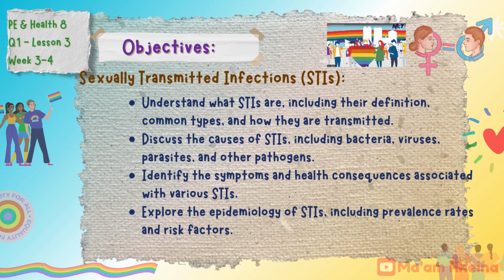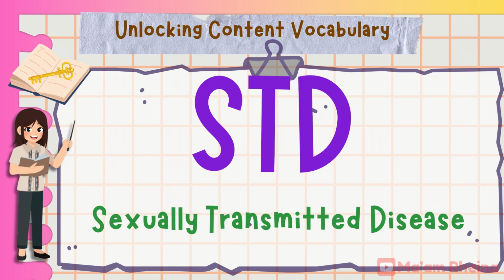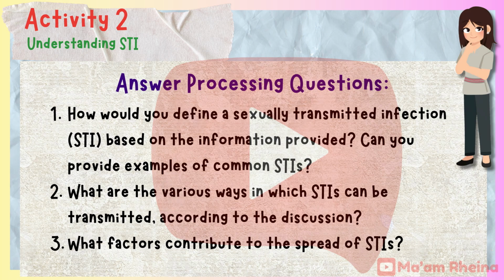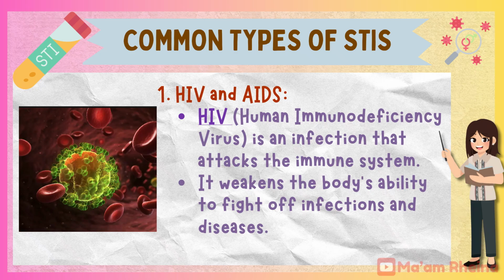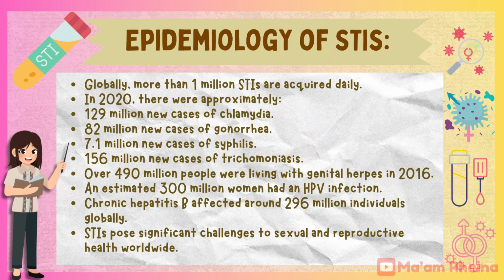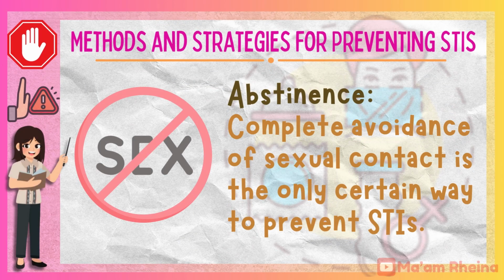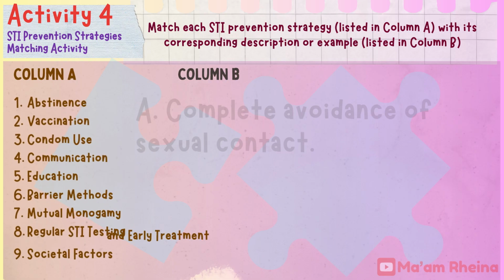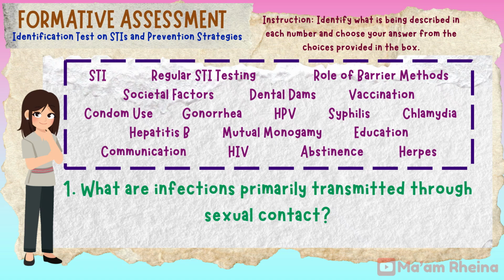Physical Education and Health 8 | Quarter 1 – Week 3 to 4 | Sexually Transmitted Infections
Physical Education and Health 8 |  Quarter 1 – Week 3 to 4 | Nature of Sexually Transmitted Infections & Ways and Measures to Prevent STIs

Lesson Purpose
Teen STD/STI Awareness

Learning Competency:
1. Discuss sexually transmitted infections and their preventive measures.

Learning Objectives:
1. Sexually Transmitted Infections (STIs):
• Understand what STIs are, including their definition, common types, and how they are transmitted.
• Discuss the causes of STIs, including bacteria, viruses, parasites, and other pathogens.
• Identify the symptoms and health consequences associated with various STIs.
• Explore the epidemiology of STIs, including prevalence rates and risk factors.
2. Preventive Measures:
• Understand the various methods and strategies for preventing STIs.
• Discuss the importance of comprehensive sex education in STI prevention.
• Identify and explain the role of barrier methods, such as condoms, in preventing STIs.
• Explore the concept of mutual monogamy and its role in STI prevention.
• Discuss the importance of regular STI testing and early treatment.
• Address societal factors, such as stigma and discrimination, that can affect STI prevention efforts.